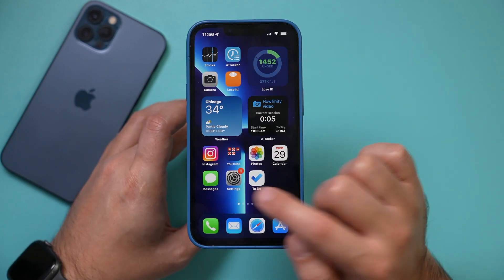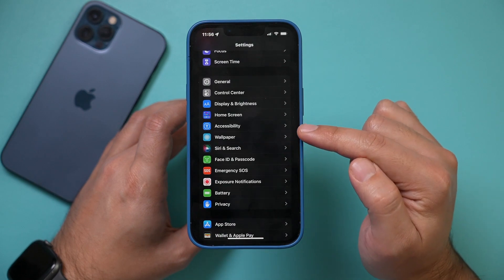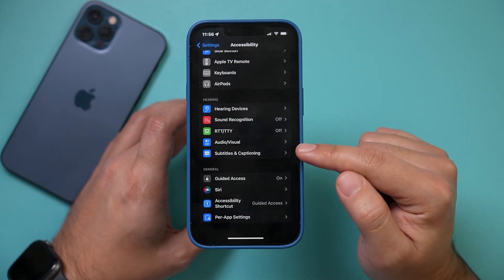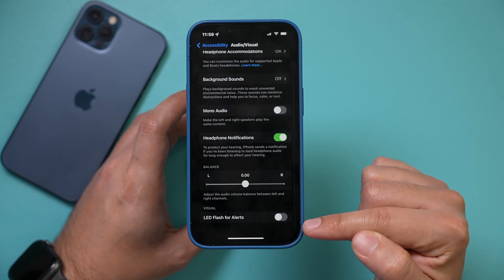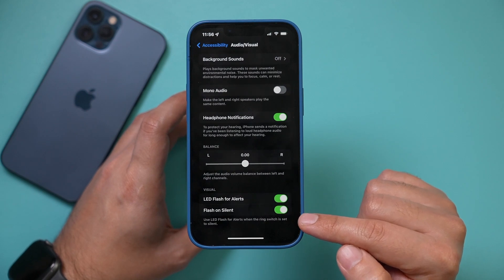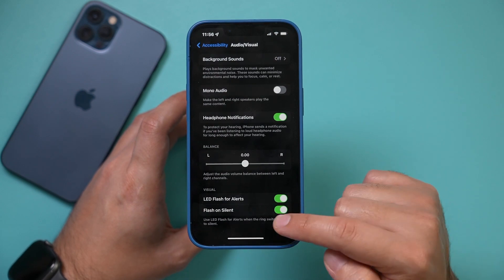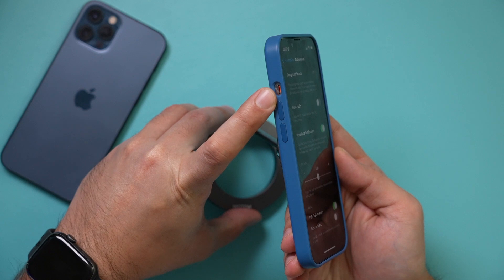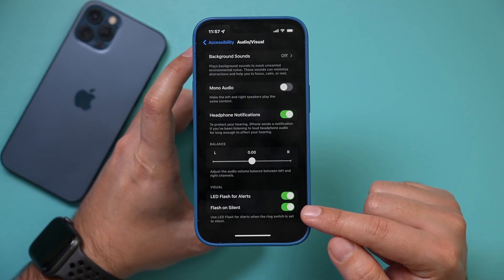How to Make Your iPhone Flash When You Get a Text or Call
You can make your iPhone flash when you get a text or call.  You'll simply need to turn on a setting.  You can also have it flash even when set to silent mode.

You can turn on the visual flash alert by going to settings, accessibility, audio/visual, and turn on visual alert.

Once you turn it on, you'll get another option you can choose to turn on for flashing when iPhone is set to silent mode.

And it's that simple to make your iPhone flash when ringing or getting a text.